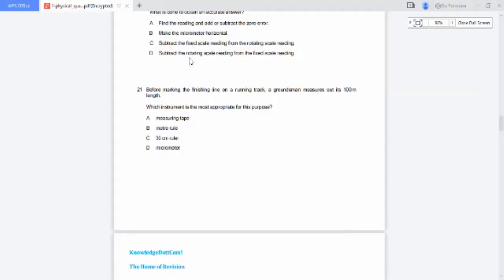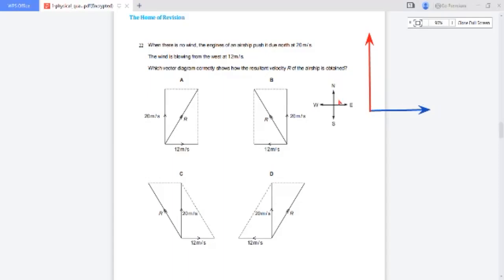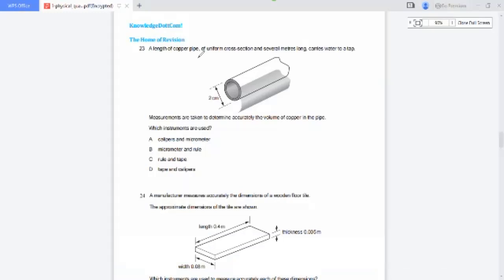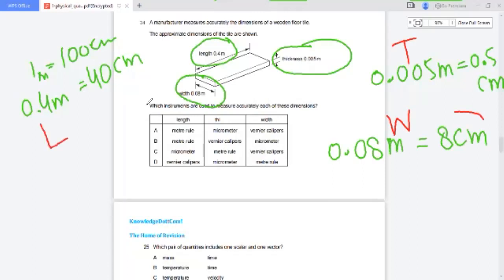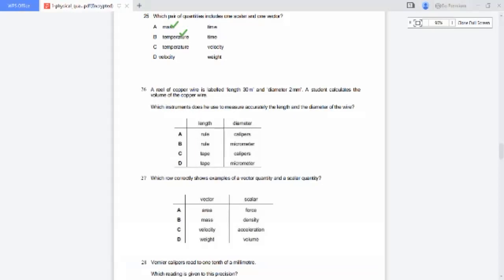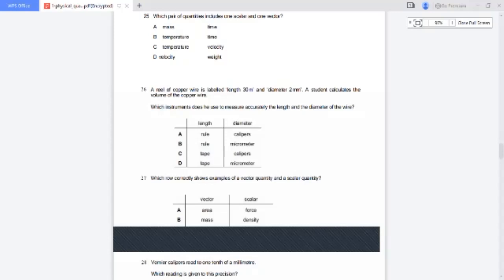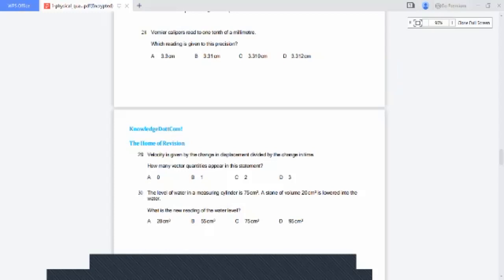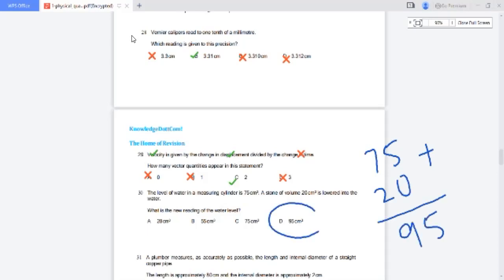Week No:1 Lesson: (3/5)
Kinematics
Measurements
Vernier's Caliper
Micrometer
Meter ruler
IGCSE, GCSE, O'level, IB, AQA, Past Papers  mcqs solved